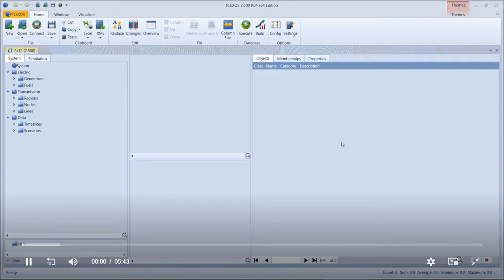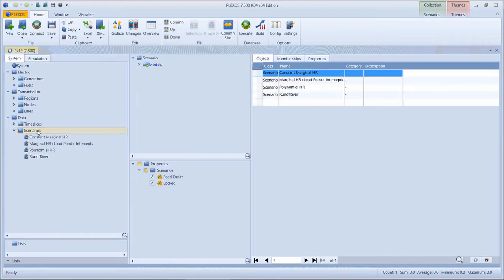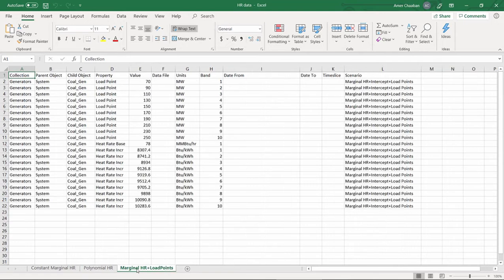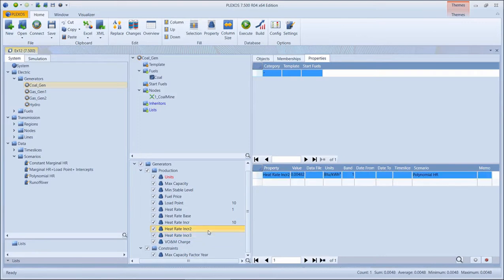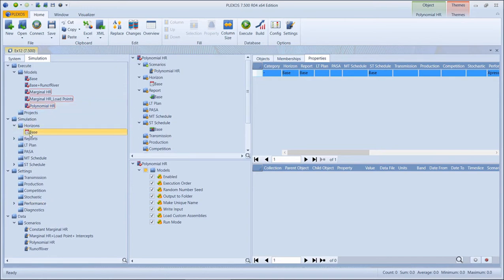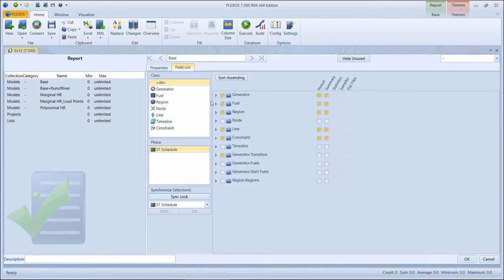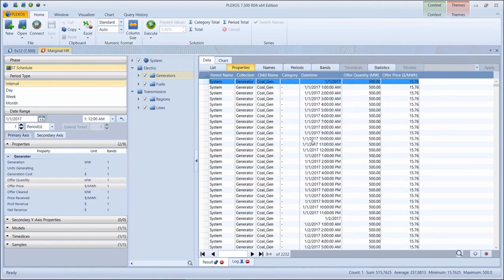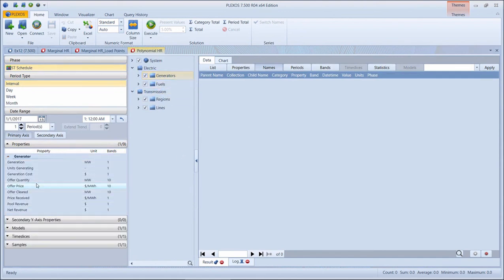Unidad: Modelado a corto plazo (II) Ejercicio 12 Tasas de calor Parte 2 Sesión 9 de 9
Modelado a Corto Plazo (II) Sesión 9 de 9
Ejercicio 12 : Tasas de calor parte 2